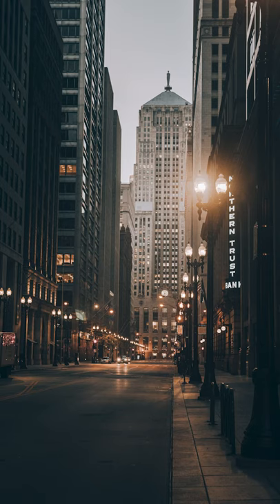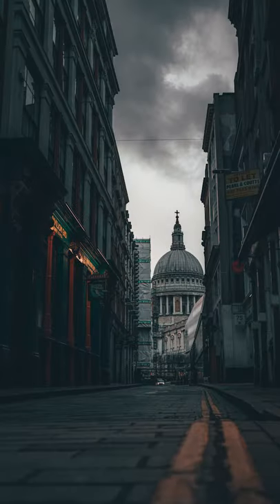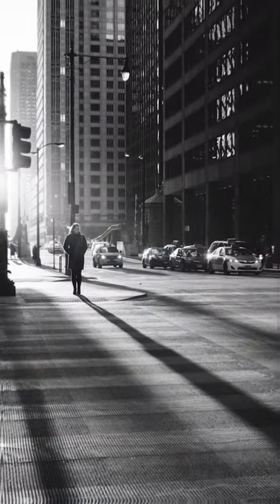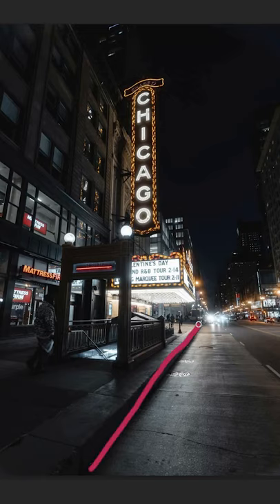Awesome Street Photography Tip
Use this awesome street photography tip to transform your photos today!

MY GEAR:
CAMERAS: